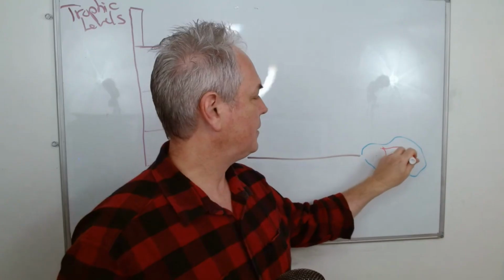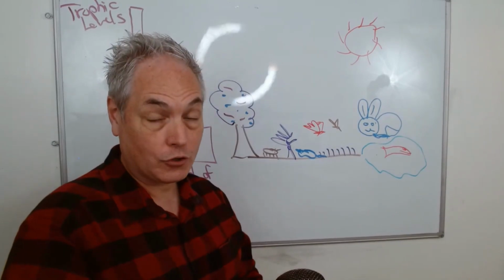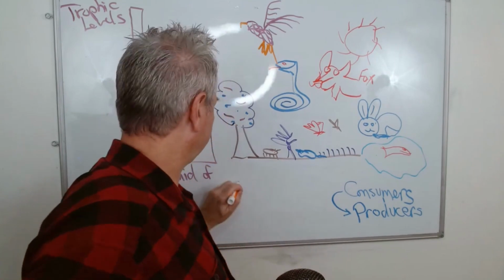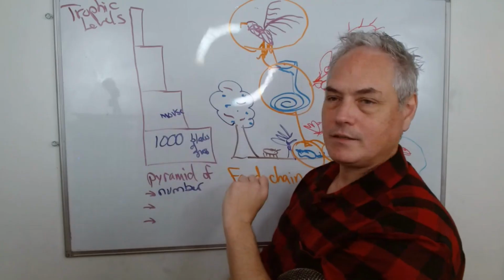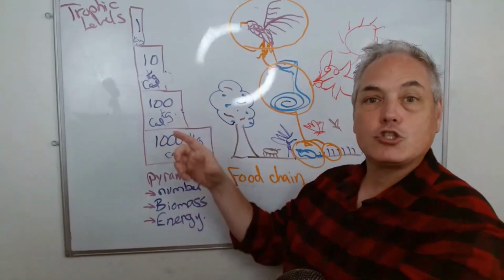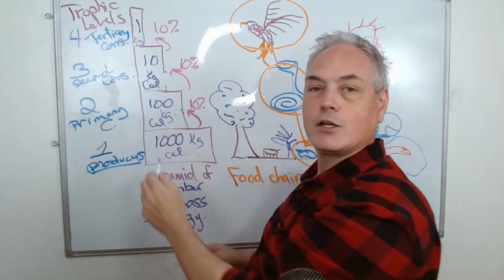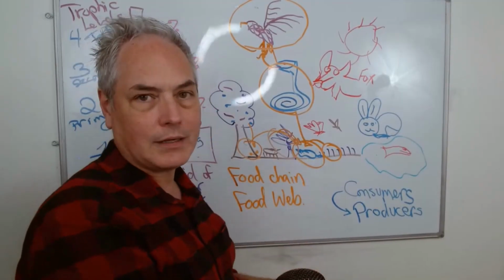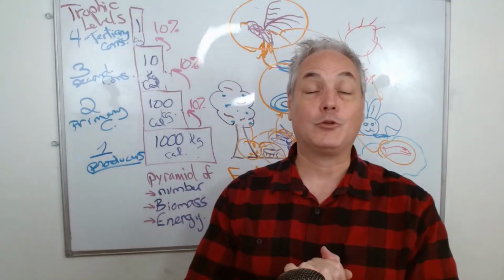What is the Difference between a Food Chain and a Food Web? Transfer of Energy in ecosystems